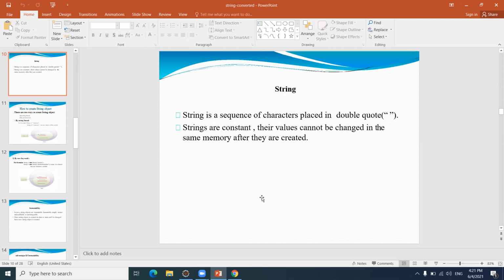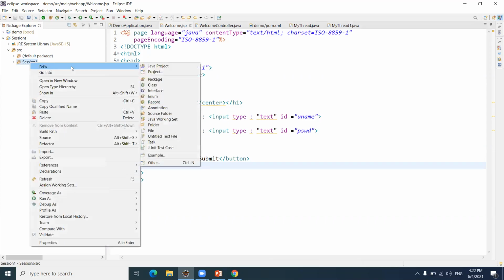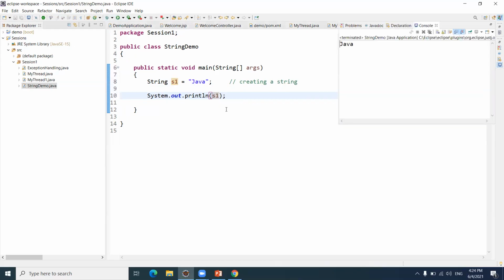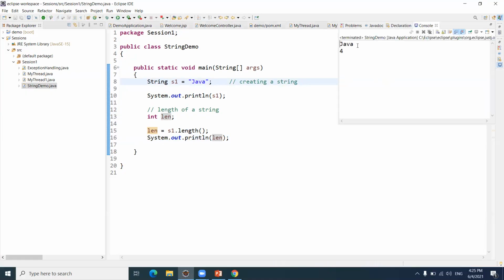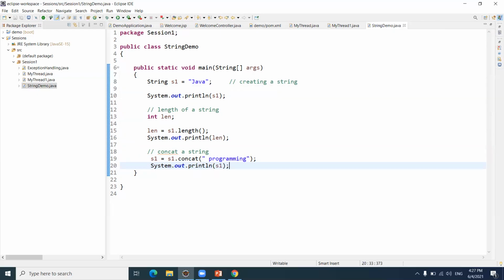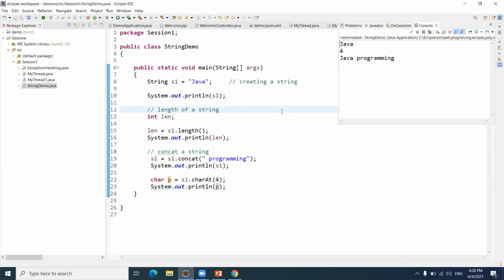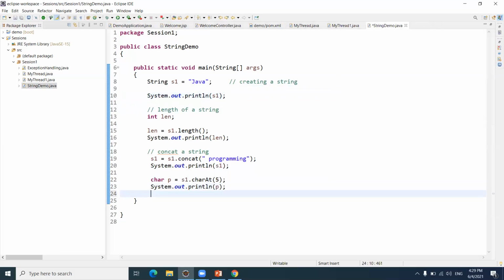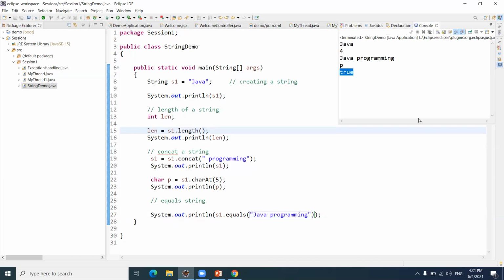Java Strings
Basics of Java Strings